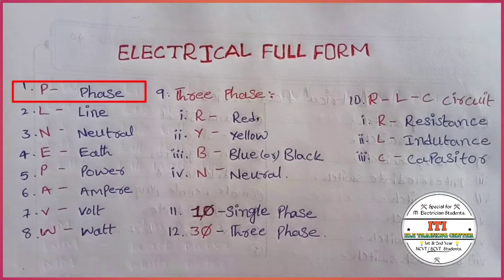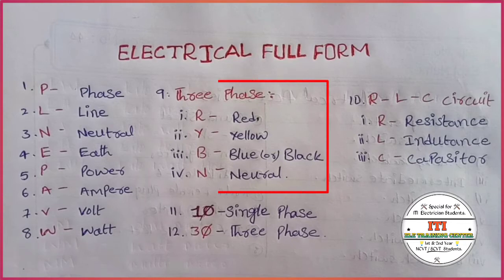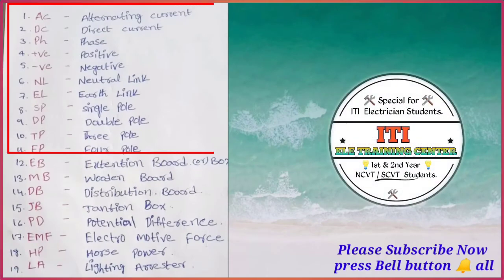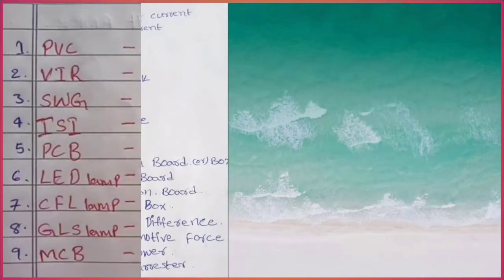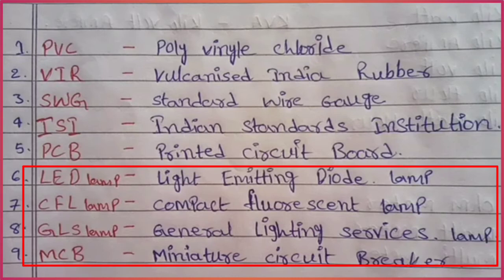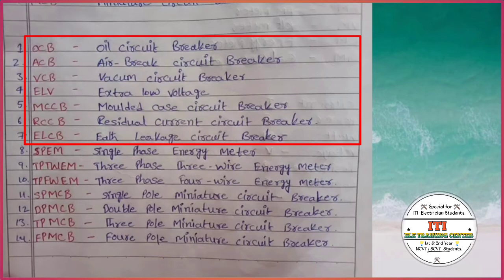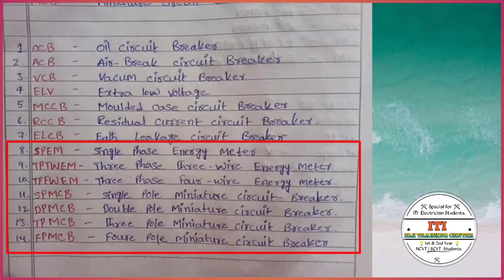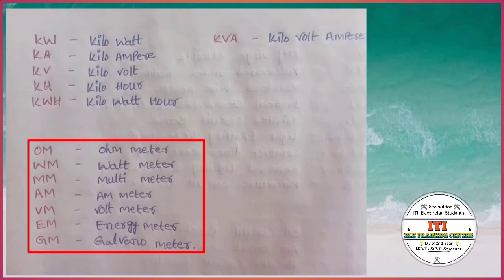మీరు తెలుసుకోవలసిన ఎలక్ట్రికల్ సంక్షిప్తాలు! Electrical Abbreviations You NEED to Know!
In this video, we will cover essential electrical abbreviations that every electrician and electrical enthusiast should be familiar with. From common abbreviations like AC (alternating current) and DC (direct current) to more specialized ones like GFCI (ground fault circuit interrupter) and AFCI (arc fault circuit interrupter), this guide will help you navigate the world of electrical terminology with ease.

ఈ వీడియోలో, ప్రతి ఎలక్ట్రీషియన్ మరియు ఎలక్ట్రికల్ ఔత్సాహికుడు తప్పనిసరిగా తెలుసుకోవలసిన ఎలక్ట్రికల్ సంక్షిప్తాలను మేము కవర్ చేస్తాము.  AC (ఆల్టర్నేటింగ్ కరెంట్) మరియు DC (డైరెక్ట్ కరెంట్) వంటి సాధారణ సంక్షిప్త పదాల నుండి GFCI (గ్రౌండ్ ఫాల్ట్ సర్క్యూట్ ఇంటర్‌ప్టర్) మరియు AFCI (ఆర్క్ ఫాల్ట్ సర్క్యూట్ ఇంటర్‌ప్టర్) వంటి మరింత ప్రత్యేకమైన వాటి వరకు, ఈ గైడ్ మీకు ఎలక్ట్రికల్ పదజాలం యొక్క ప్రపంచాన్ని సులభంగా నావిగేట్ చేయడంలో సహాయపడుతుంది.  మీ విద్యుత్ పరిజ్ఞానాన్ని పెంచుకోవడానికి వేచి ఉండండి!
 మీ విద్యుత్ పరిజ్ఞానాన్ని పెంచుకోవడానికి వేచి ఉండండి!